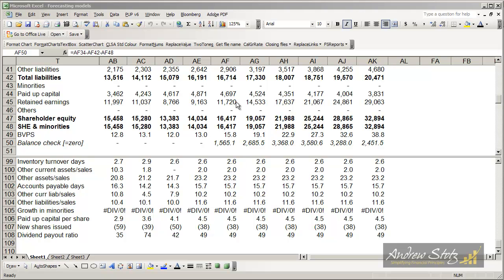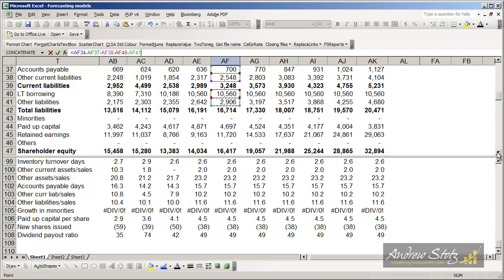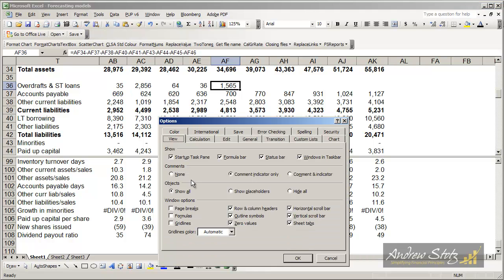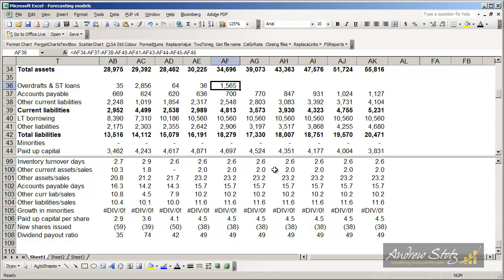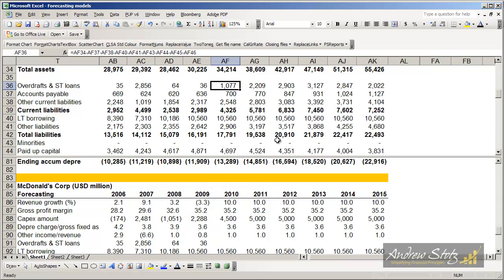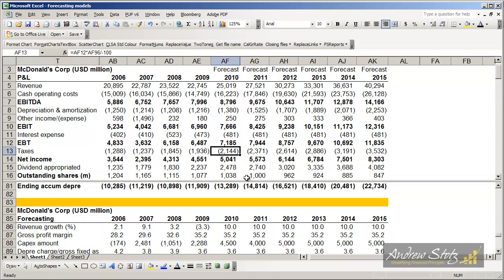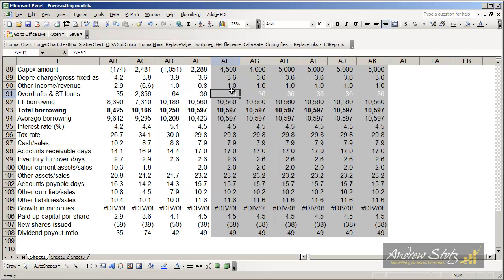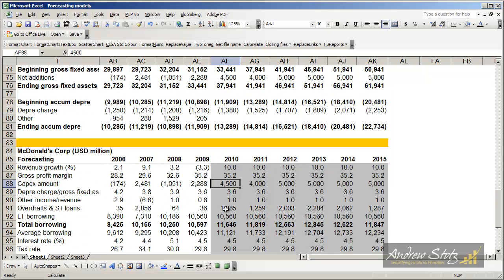Forecasting Step 8 -- Balancing the balance sheet and wrapping it up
After all our forecasting we now learn how to balance a balance sheet and to avoid "Circular references" errors.